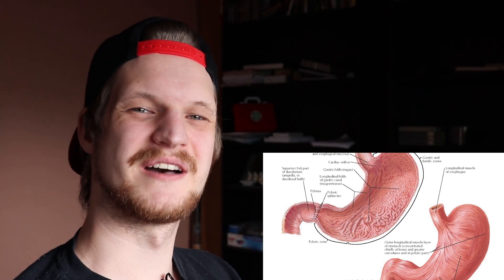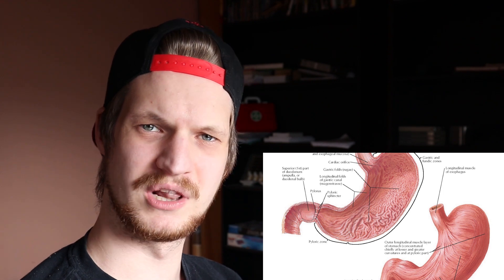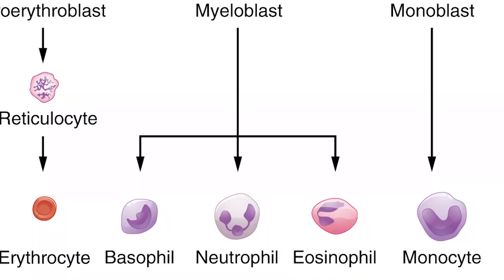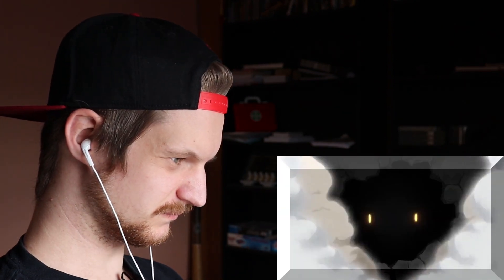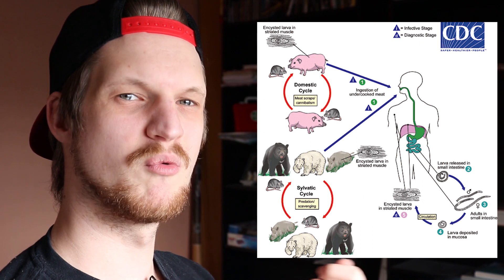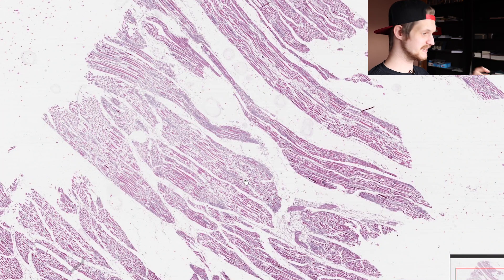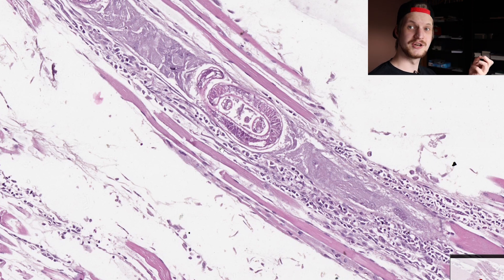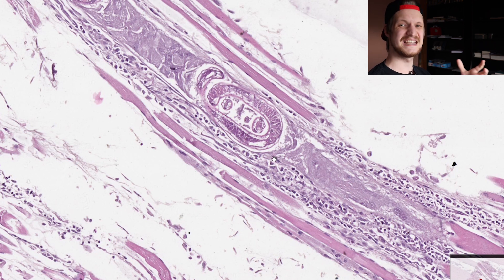Medical Student Reacts to Cells at Work Episode 4 Food Poisoning / Hataraku Saibou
Hello and Welcome to Easy Medicine!

Today we are gonna watch Cells at Work Episode 4 Food Poisoning!
For me up to this point the best Episode and I am happy to watch it with you guys.

I absolutly love this show and if you haven`t already be sure to watch it in full length!

ALL Cells At Work! Clips owned by Kodansha / Kodansha USA and distributor Sony Music Entertainment (Japan) Inc.